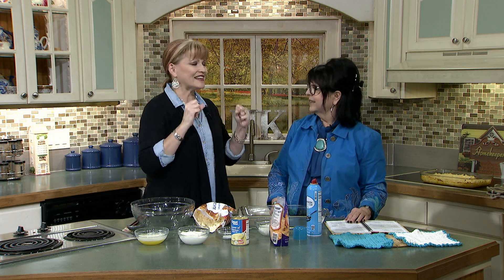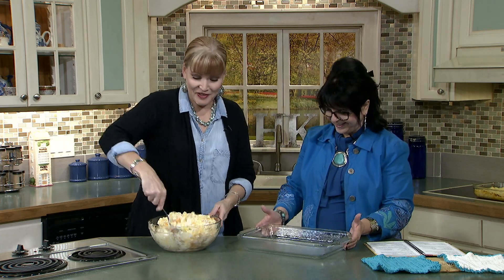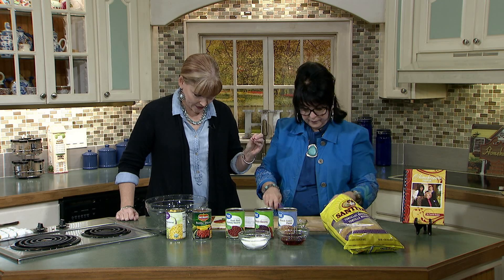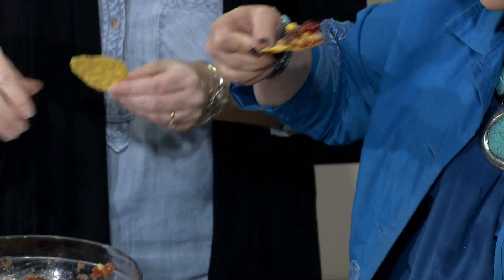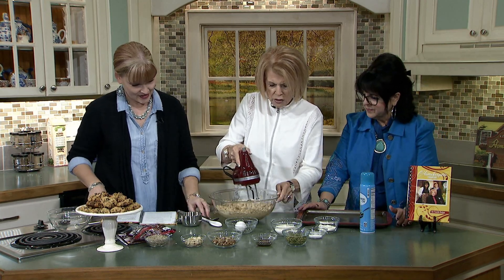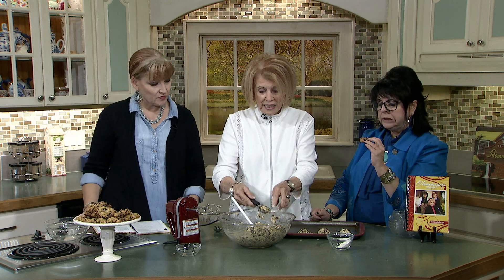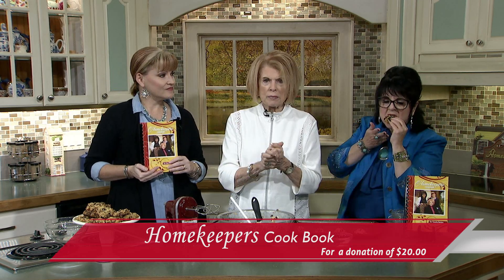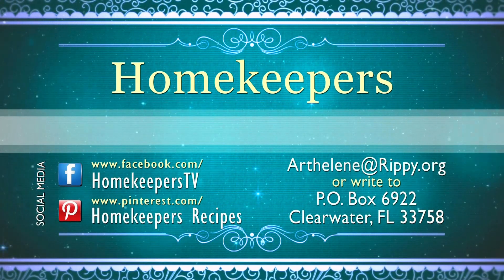Homekeepers - Cookbook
(All Homekeepers book and jewelry offers are no longer available as of 2022.  Thanks for your understanding!)
Hosted by Arthelene Rippy
This program is produced by Arthelene Rippy for CTN.
Show number: HK3547 CookBook CC  Aired 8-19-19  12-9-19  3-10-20
Christian Television Network produced and recorded this program in Clearwater, Florida.